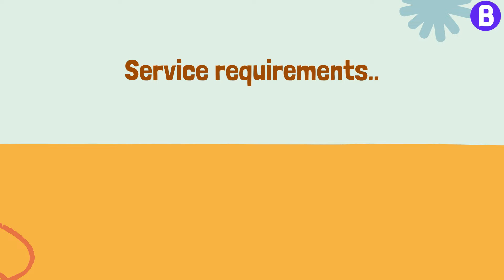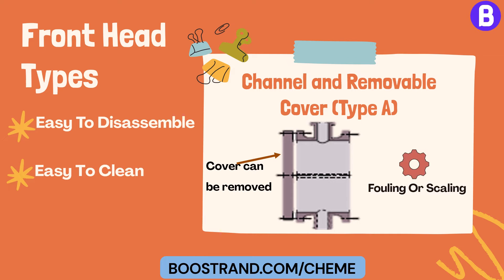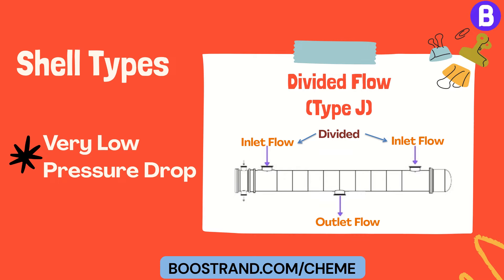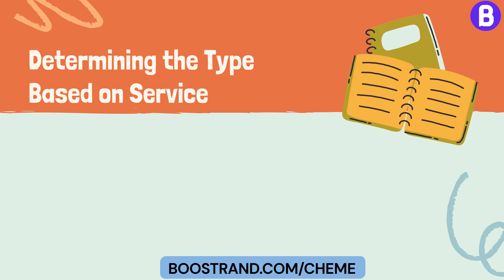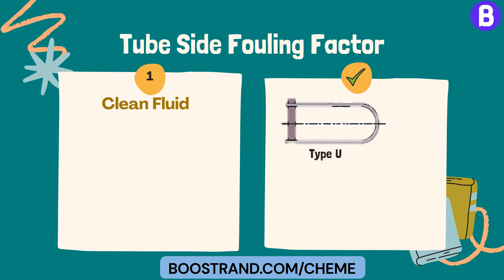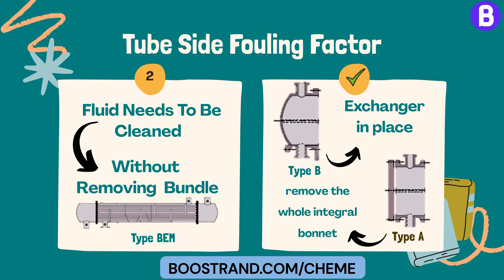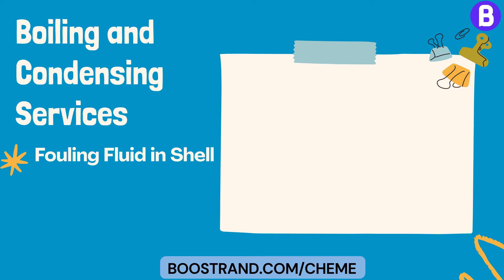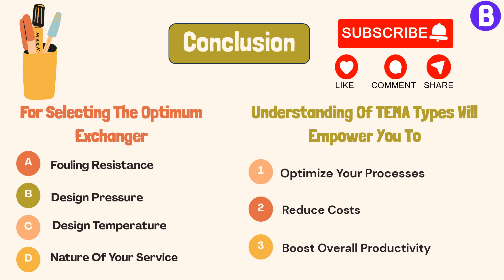Choosing the Optimum Shell and Tube Exchanger TEMA type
Shell and tube heat exchanger TEMA type can highly affect exchanger size, easy maintenance, and mechanical integrity. That’s why selecting the optimum Exchanger TEMA (Tubular Exchanger Manufacturers Association) type is crucial to ensure optimal performance and easy maintenance.

Shall we use an exchanger with fixed tubesheet? Or a floating head with removable channel cover?
How does the fluid being highly fouling or clean affect the choice? How does design pressure or temperature affect the exchanger TEMA type choice?  Do we need a kettle type or do we need to split the shell flow at inlet and outlet? In this video, we shall go through different guidelines that are followed when choosing the shell and tube exchanger TEMA type.

0:00 - Introduction
0:37 - Understanding TEMA Types
1:14 - Front Head Types: Channel and Removable Cover
1:51 - Bonnet Integral Cover and Cost Considerations
2:28 - Shell Types: One Pass and Kettle Type
3:04 - Divided Flow Shell Type
3:48 - Rear Head Types: Fixed Tube Sheet and Floating Head
4:29 - Selecting TEMA Type Based on Fouling Resistance
5:11 - Rear Head Selection for Clean Fluids
5:59 - Cleaning Considerations for Tube Sides
6:36 - High Pressure and Thermal Expansion Considerations
7:48 - Boiling and Condensation Effects
8:28 - Using Divided Flow Shell Type
9:05 - Conclusion: Optimizing Heat Transfer Processes